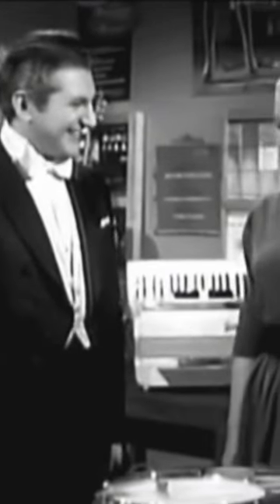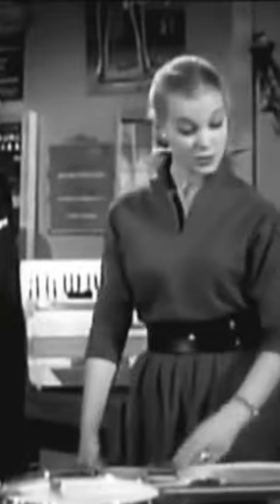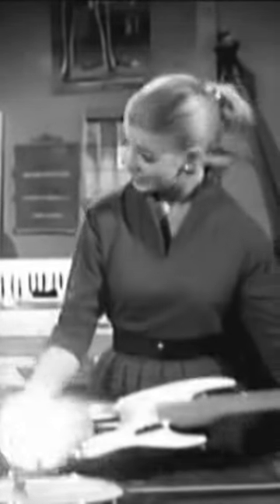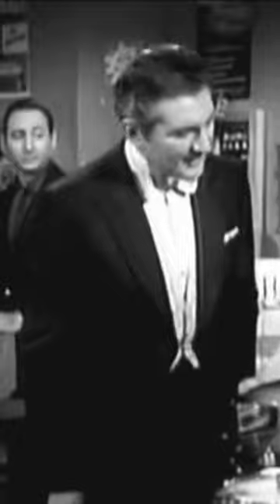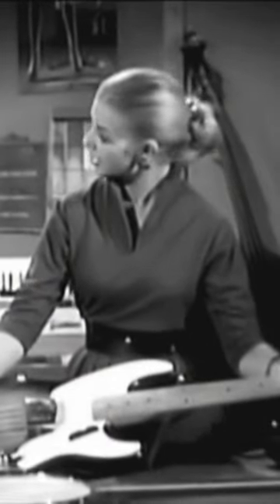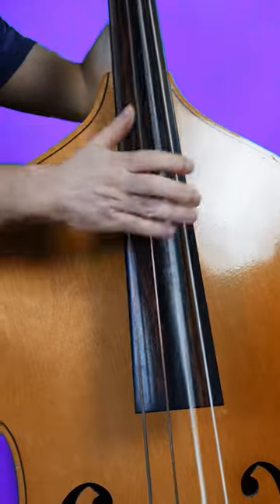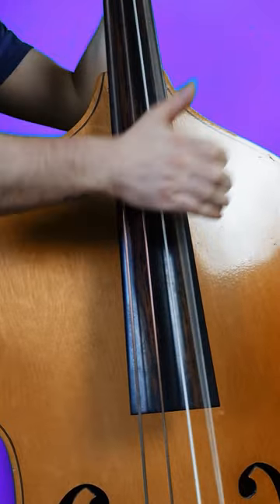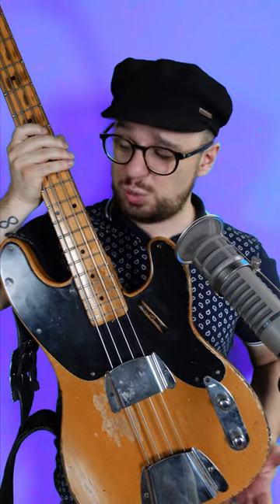The first ever bass guitar on TV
Bass Tone | Peter Steele | Type O Negative